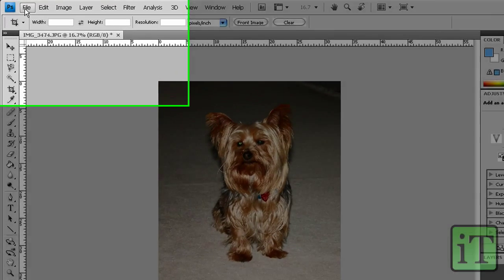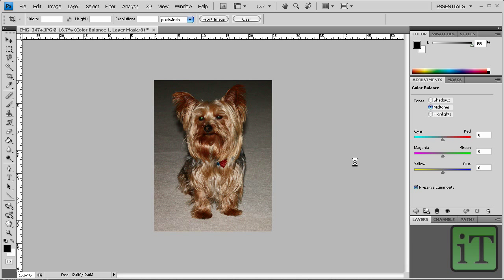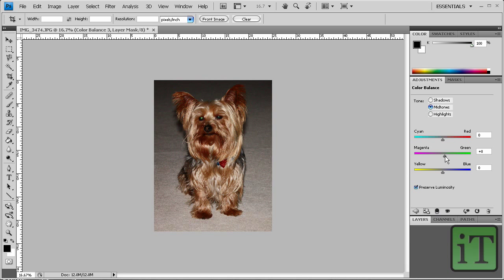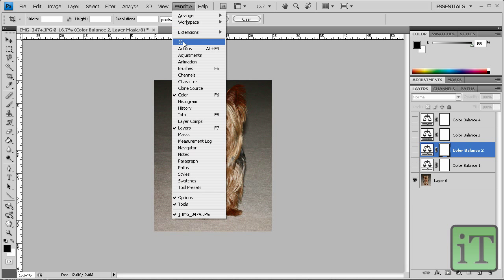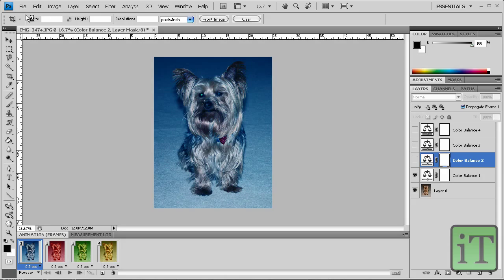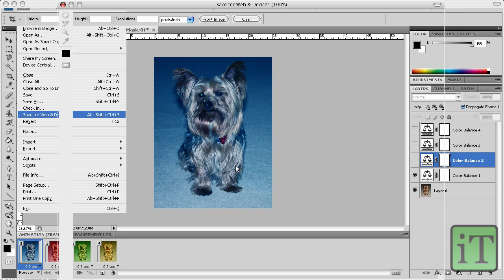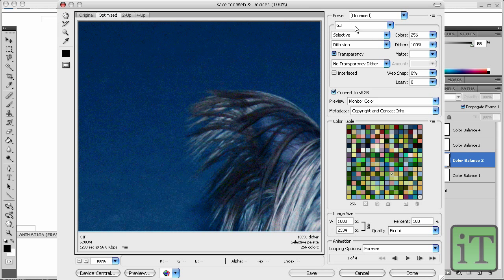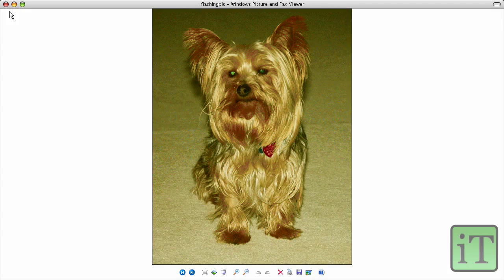How to Make a Picture Flash Different Colors - Photoshop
So MUCH NICER! :D